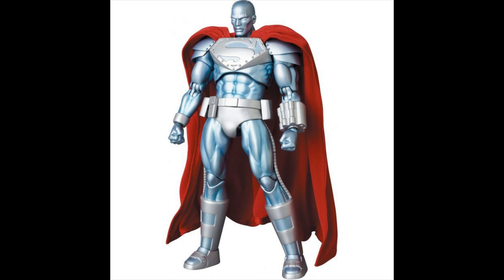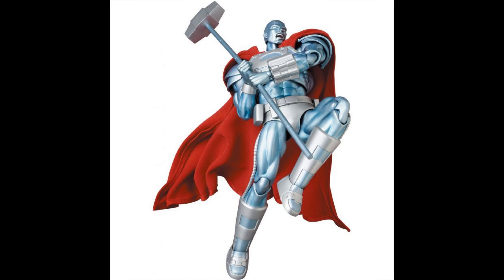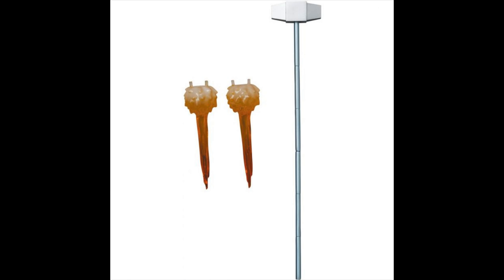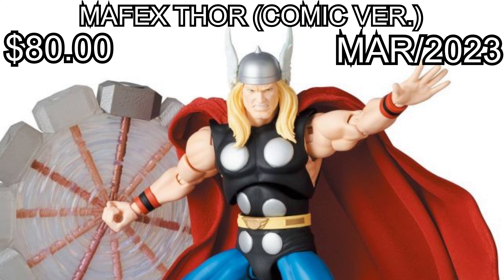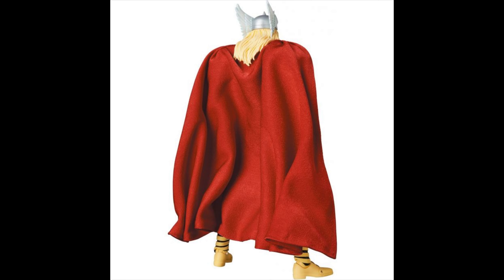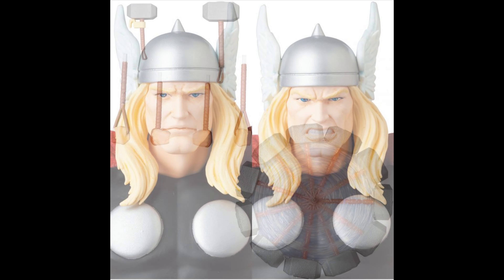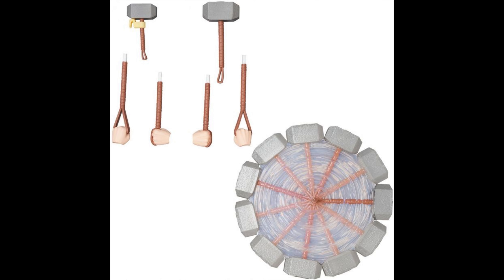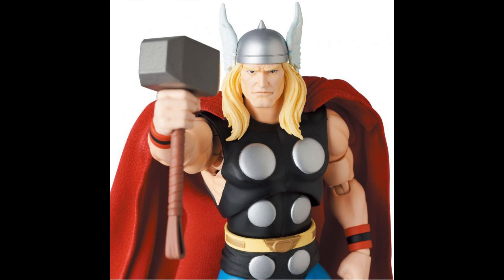MAFEX THOR (COMIC VER.) & STEEL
Artist: Geoplex
Song: resplendent